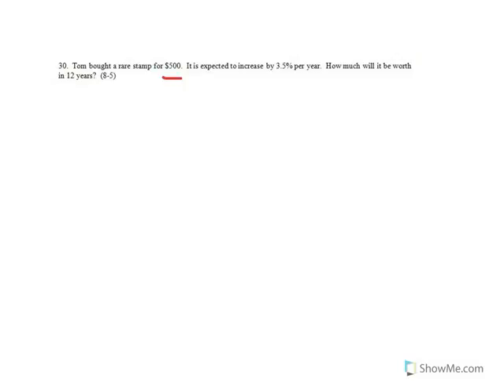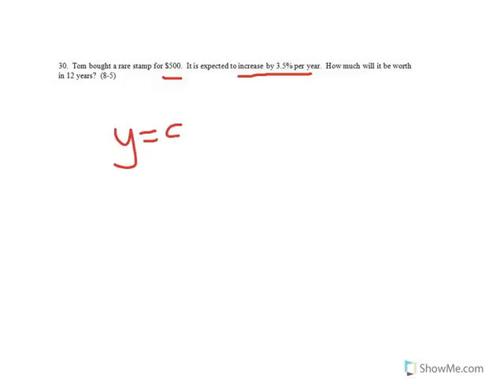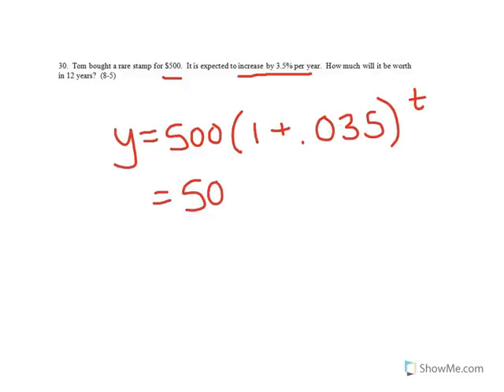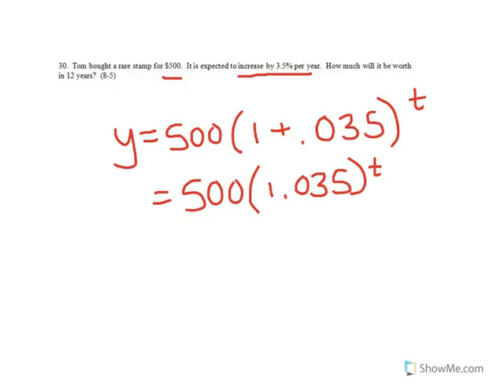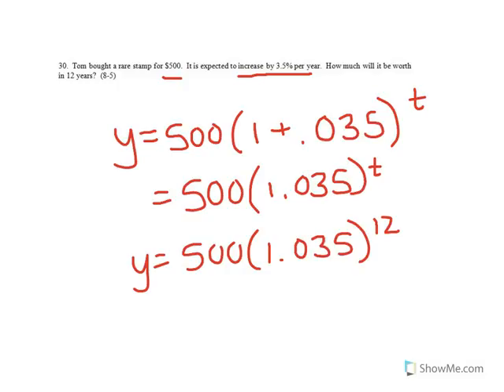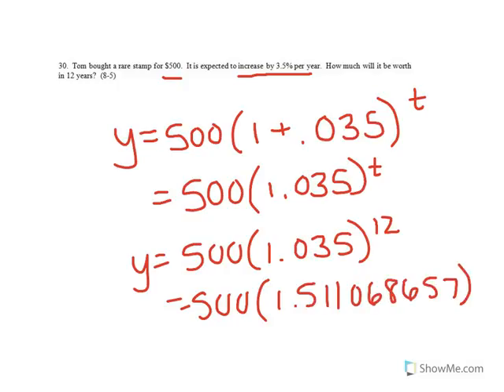ALG 1 final 30